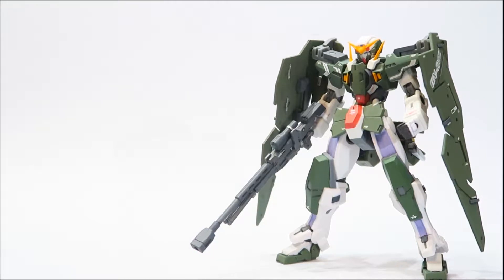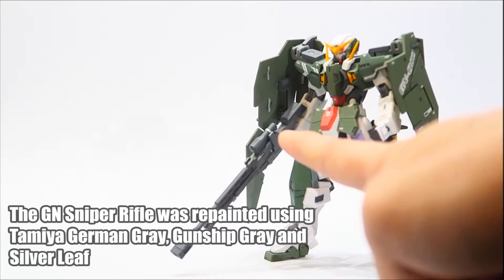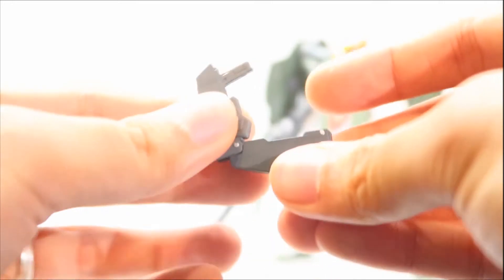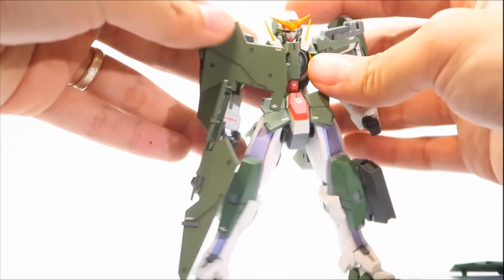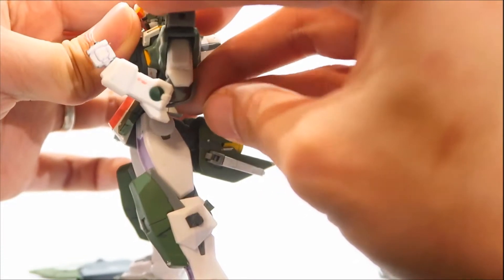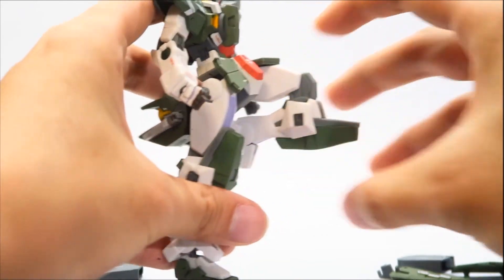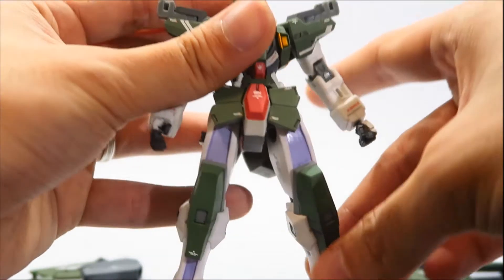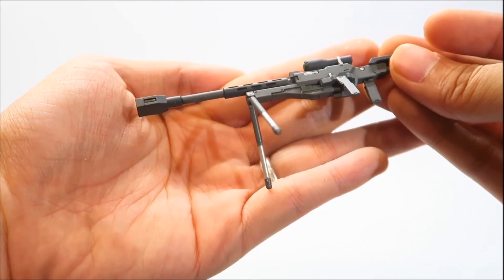S.C.M. Gundam Dynames Figure Review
I have been gone for a while, but i am happy I was able to upload something today.

anyway, SCM Dynames, id recommend it. It is cheap and a pretty fun figure, better than the MSIA and HG Dynames.

3 out of 5